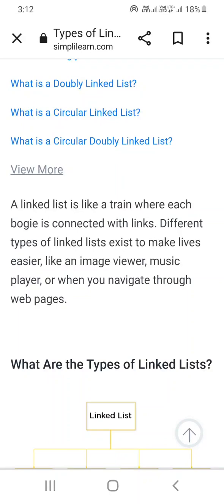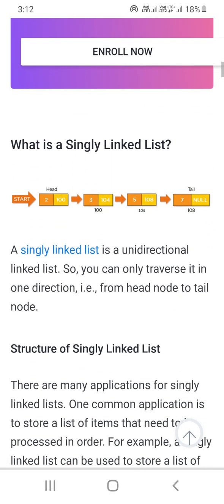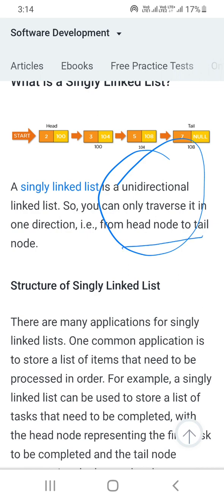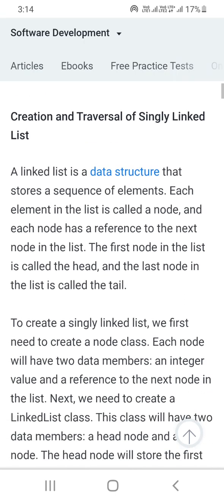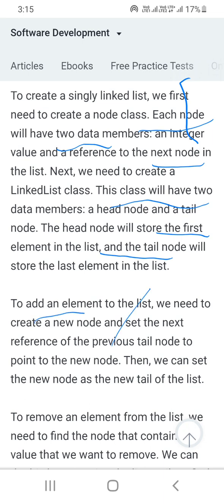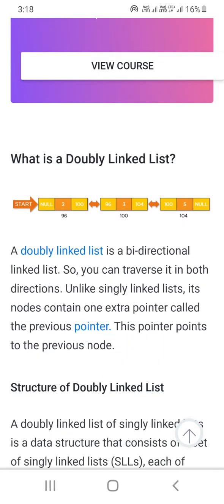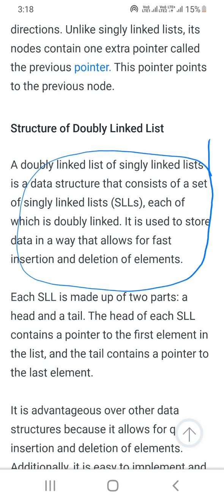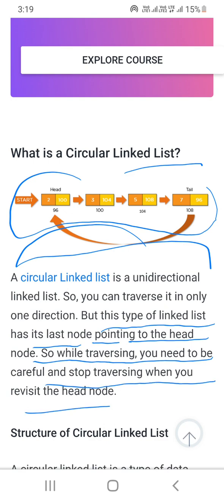Types of Linked list - Singly, Doubly , Circular.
Types of linkedlist - Singly Doubly Circular